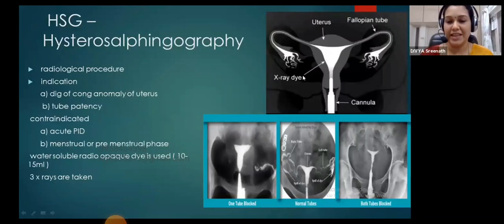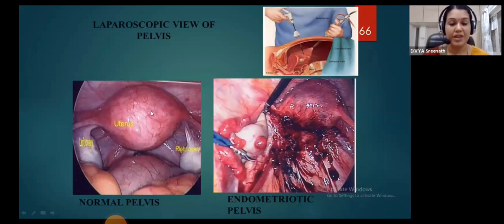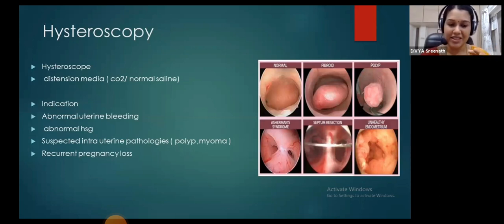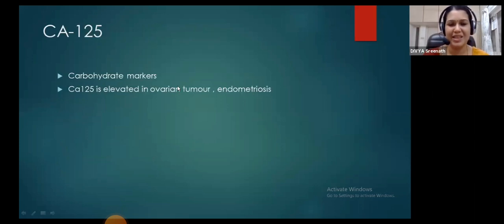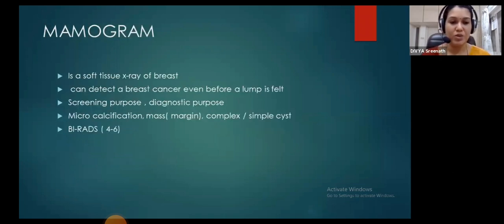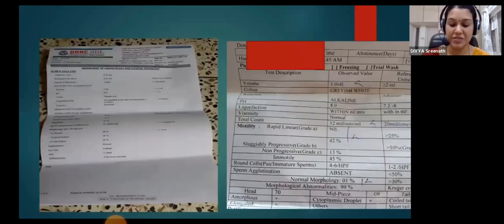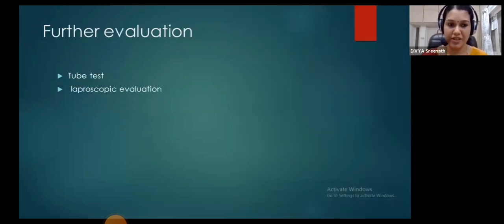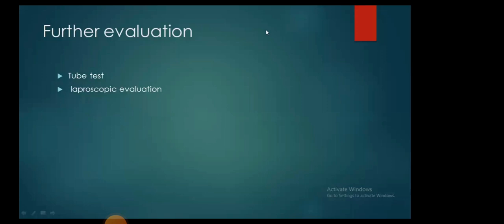8 April 2023